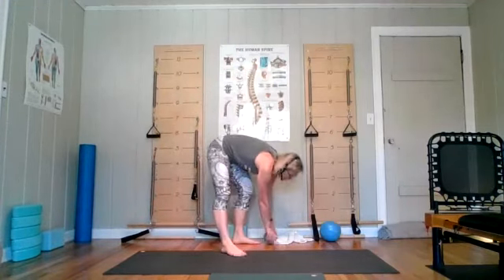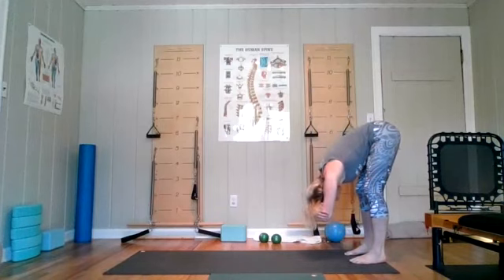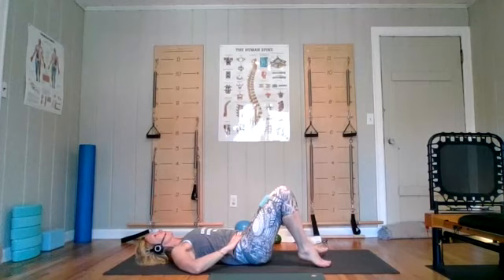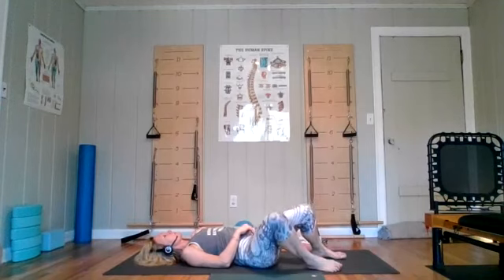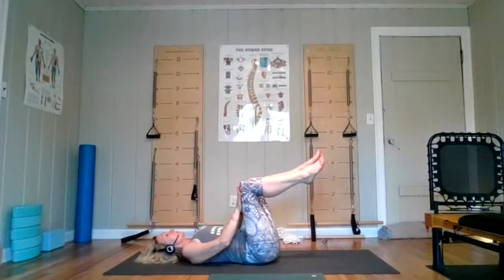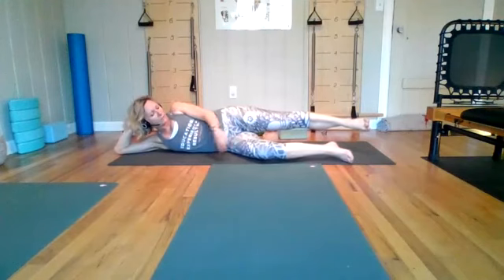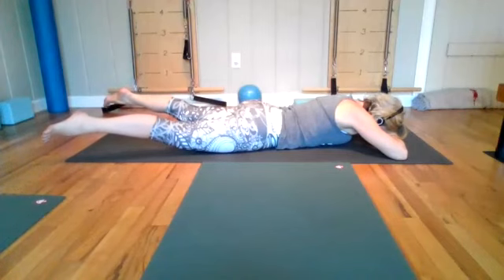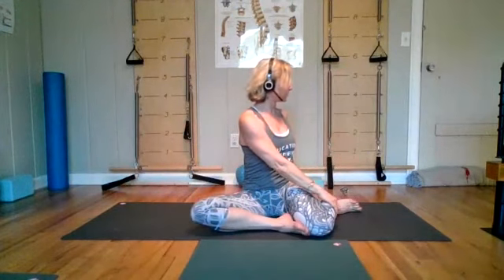May 8 Pilates 1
60 Minutes Mat Pilates, minimal to no props